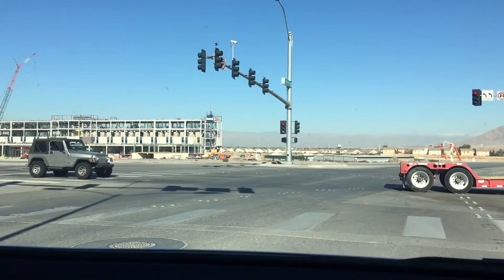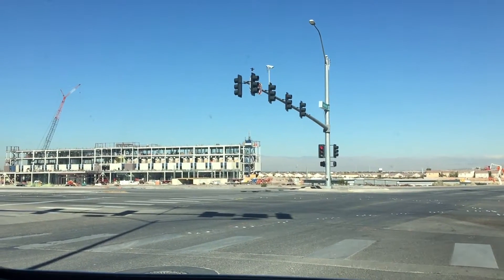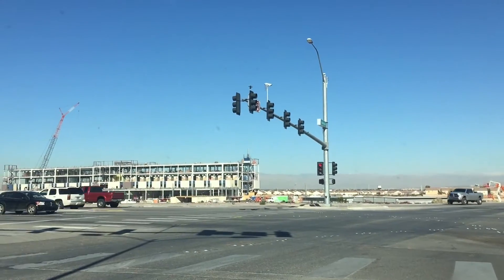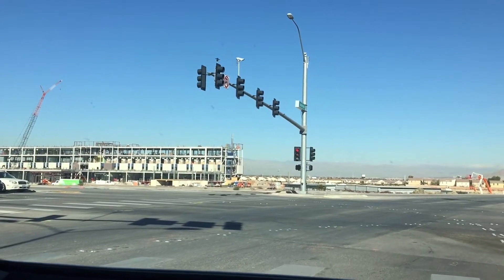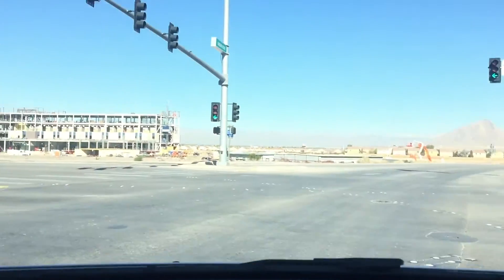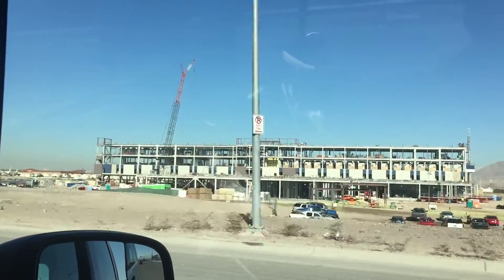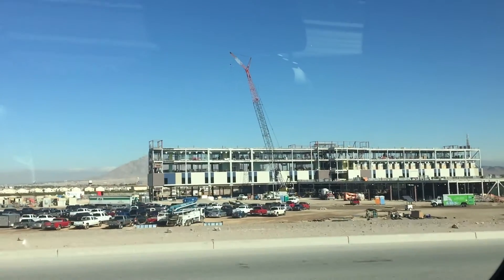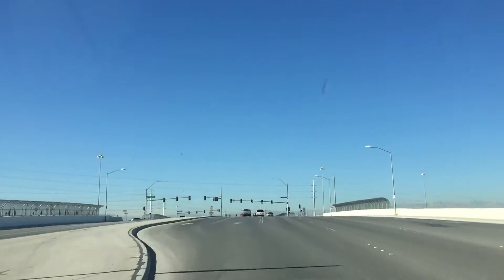HENDERSON HOSPITAL UPDATE 2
JUST UPDATING FOLKS ON THE CONSTRUCTION